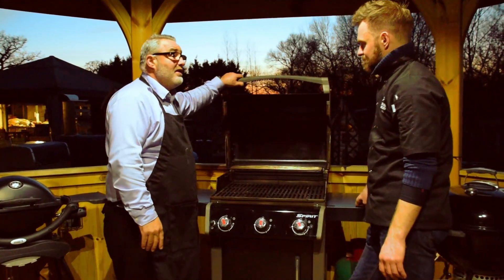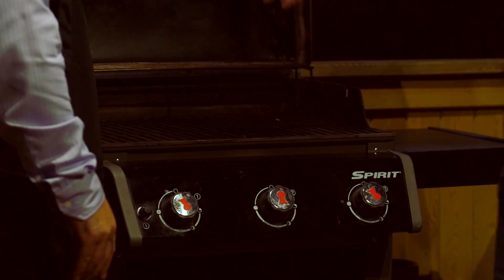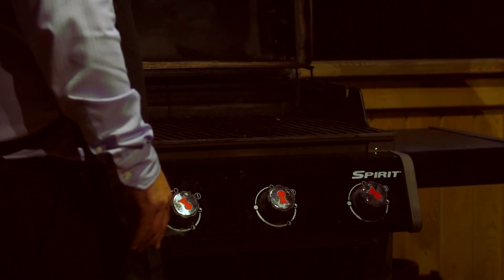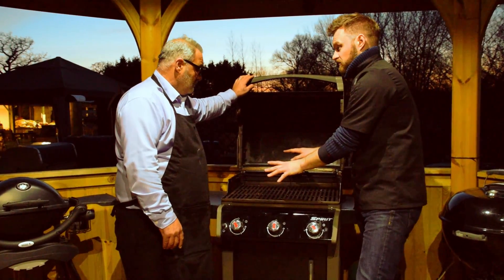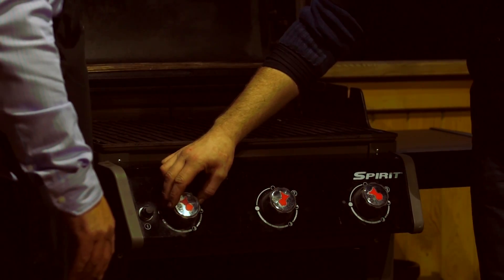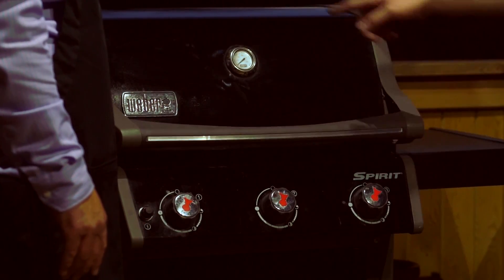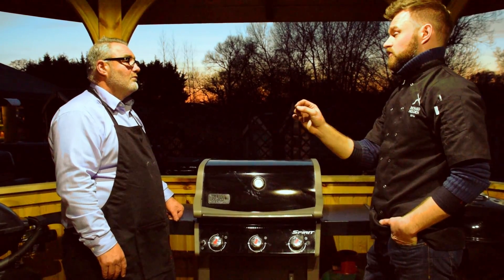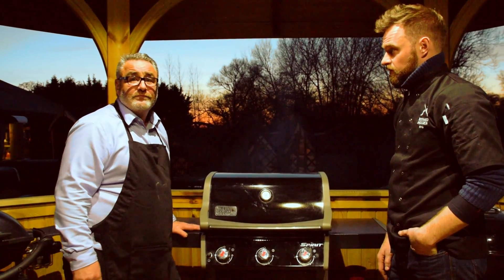Weber® Gas BBQ: How To set Up For Direct And Indirect Grilling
In this video, Russell & Richard Holden show you how to set up your gas Weber BBQ for direct and indirect grilling.